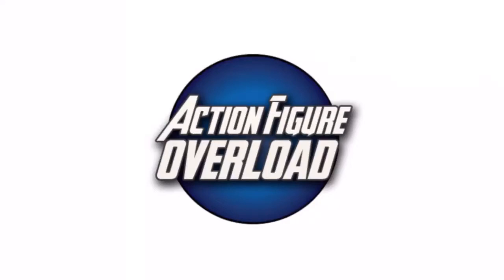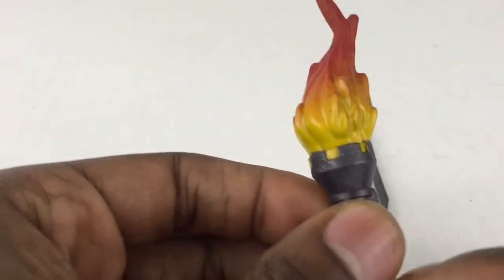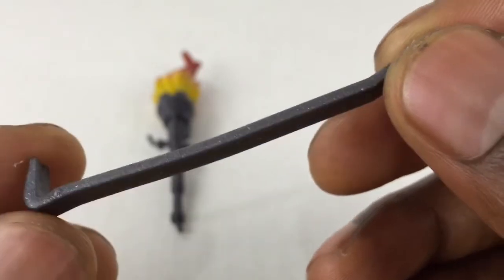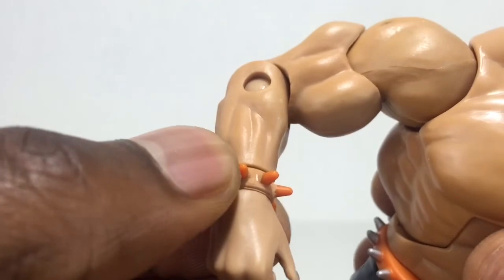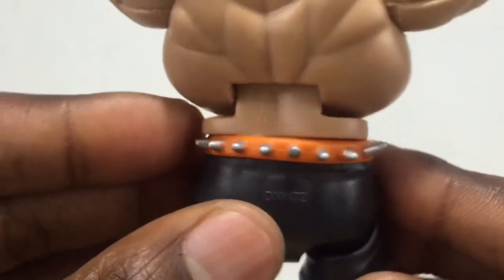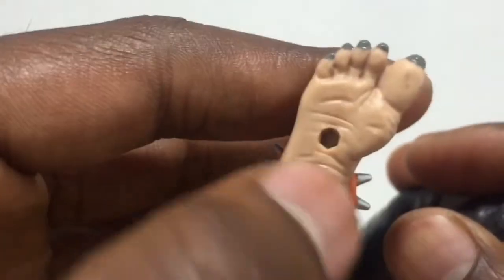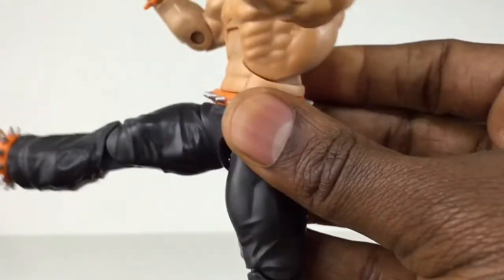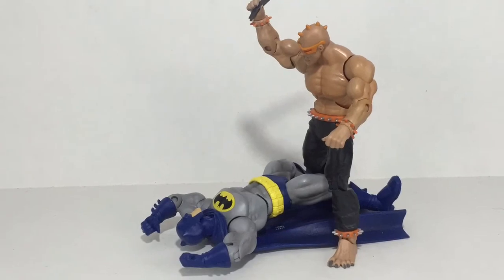DC Comics Multiverse The Dark Knight Returns Mutant Leader Review